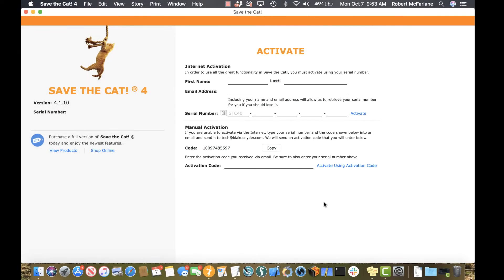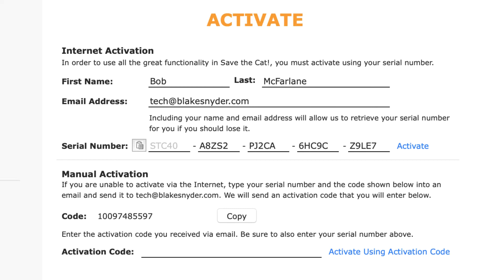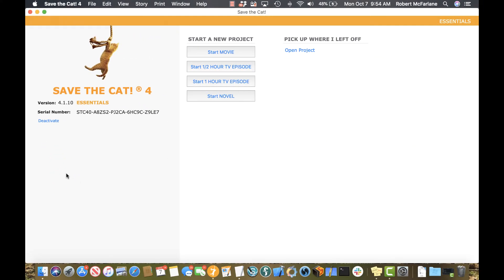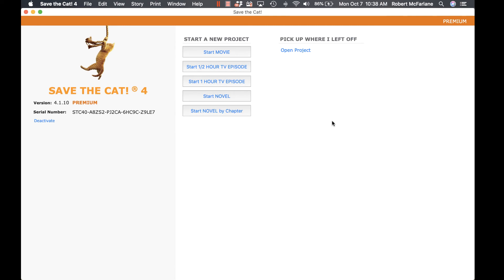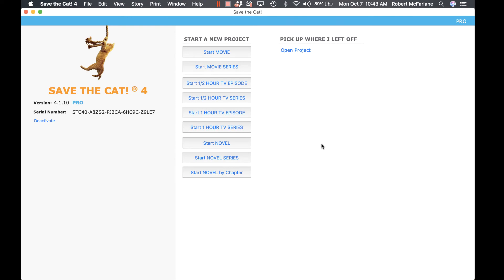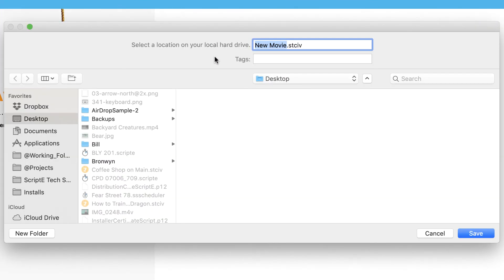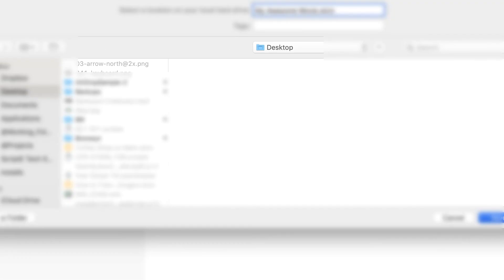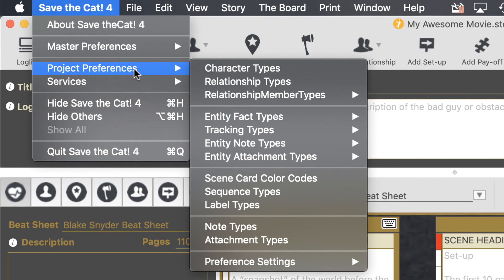Save the Cat! Story Structure Software - Getting Started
The first of several demo videos on how to get the most out of the Save the Cat! Software.  This video focuses on downloading and activating the software.